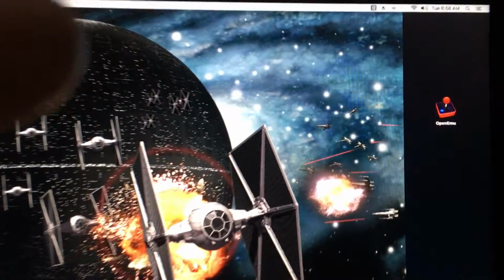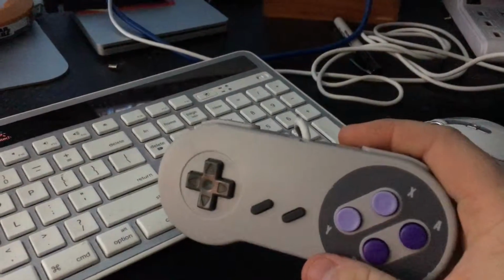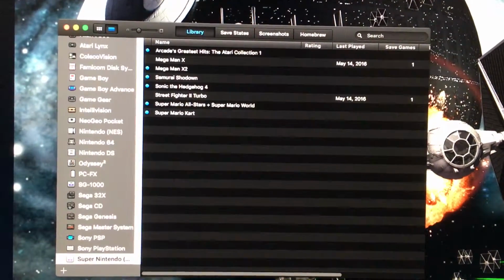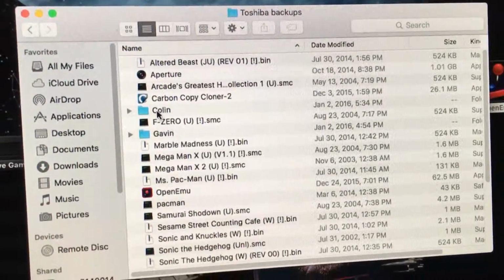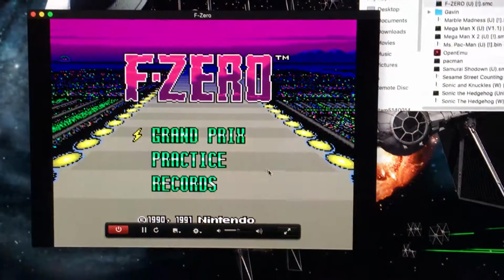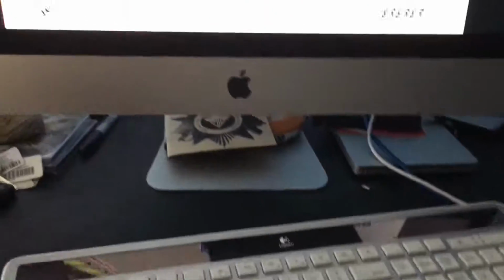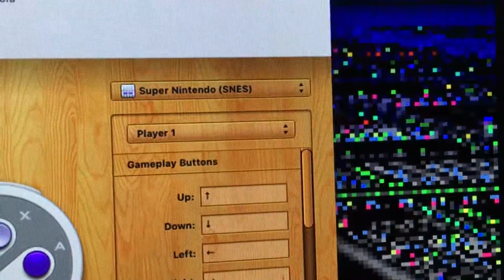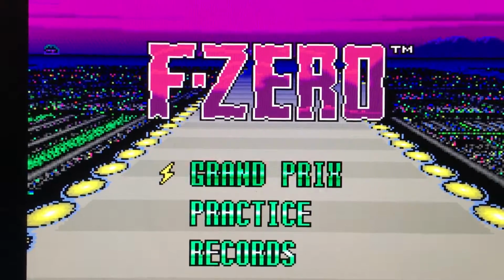Retro Gaming on Mac OS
This video shows the program I use to do retro gaming on my iMac.

Super Nintendo USB game controller